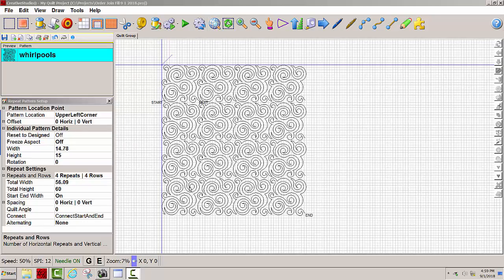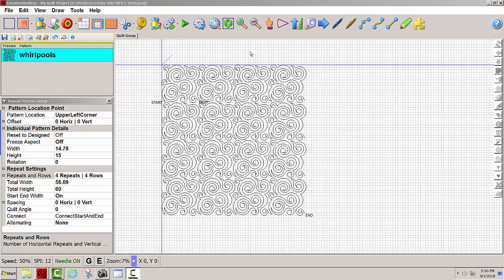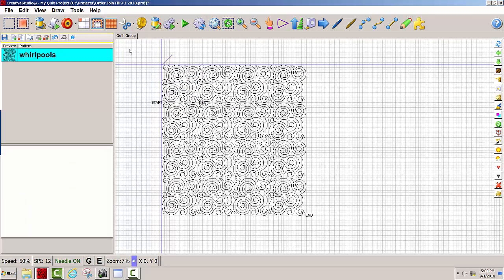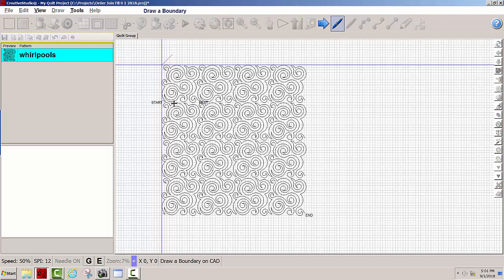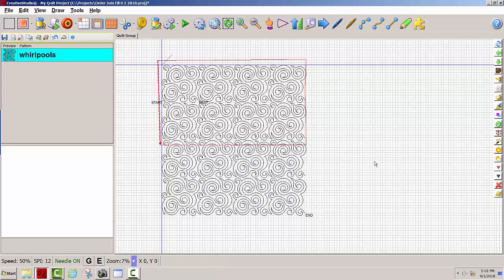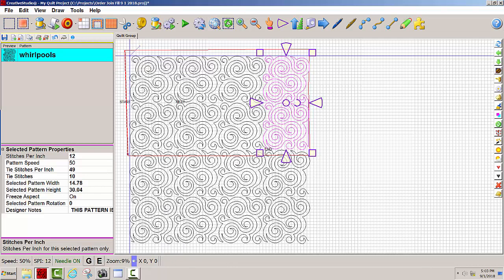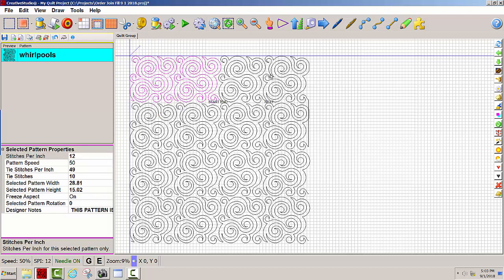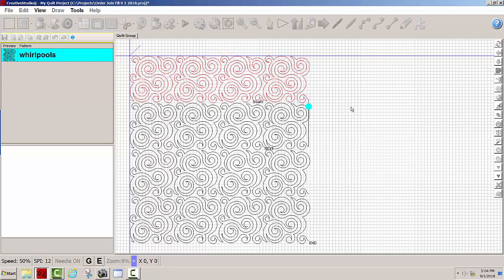CS6 Using Order Join and Fill Inside 9 1 2018